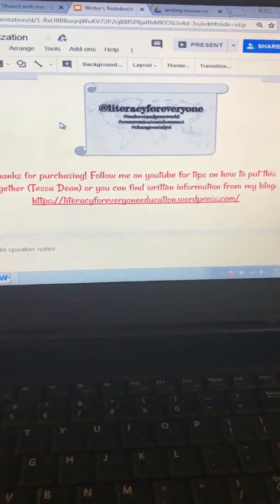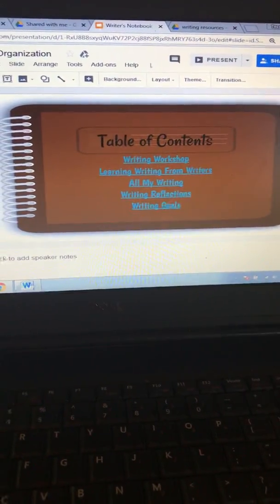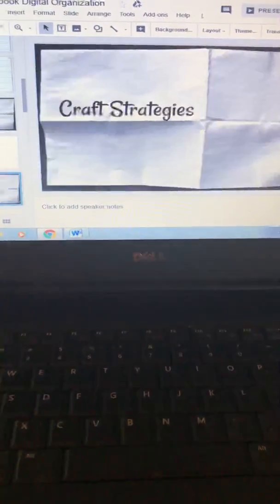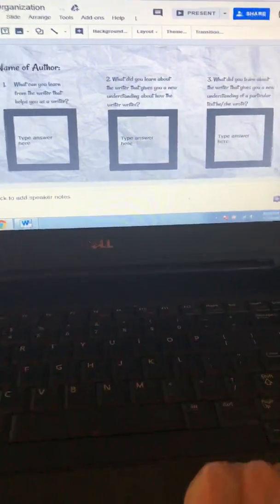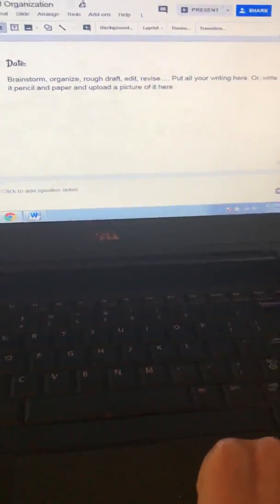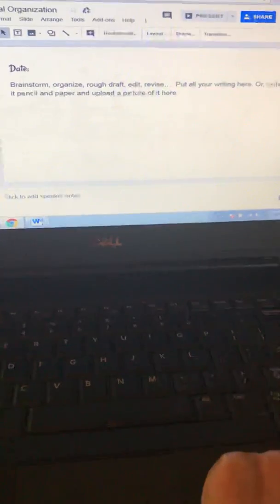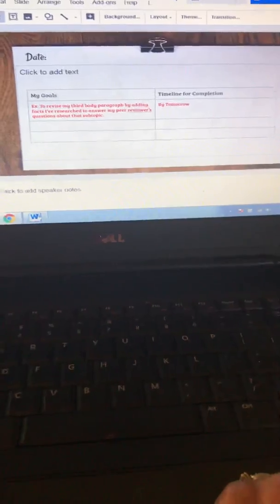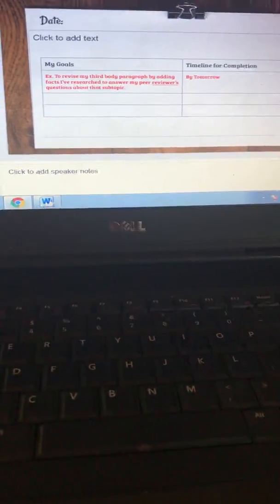How to use the Digital Writer’s Notebook in Writer’s Workshop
This video is a tool for teachers who have purchased my Digital Writer’s Notebook from TPT. @literacyforeveryone